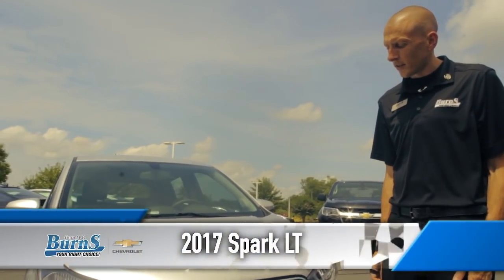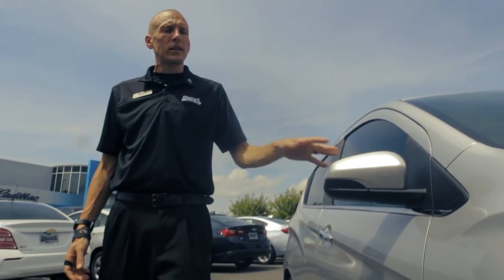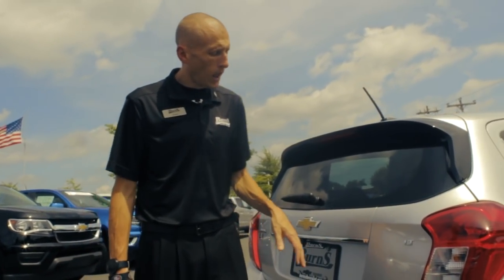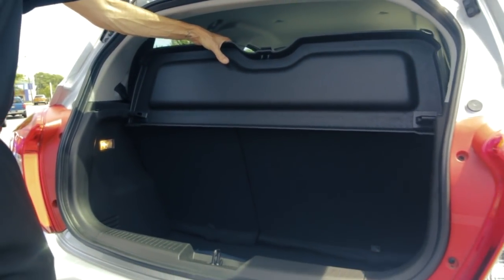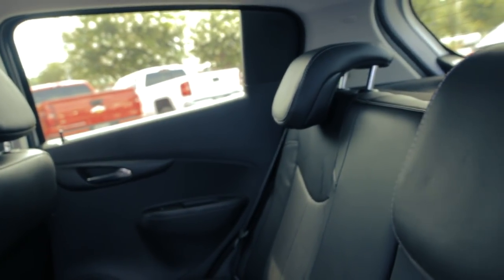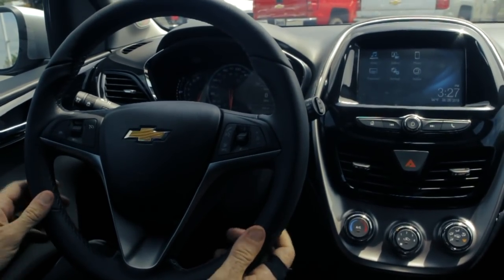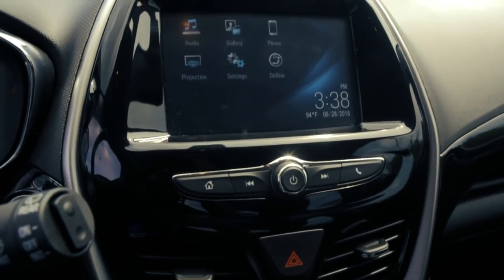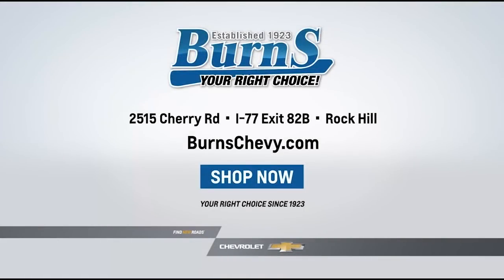2017 Chevrolet Spark Review